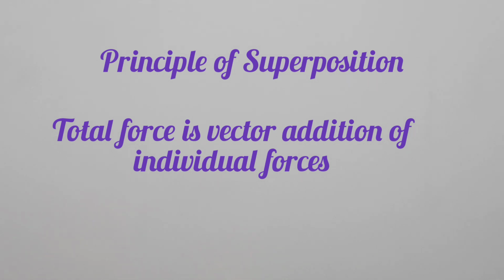Coulomb's Law and Superposition Principles